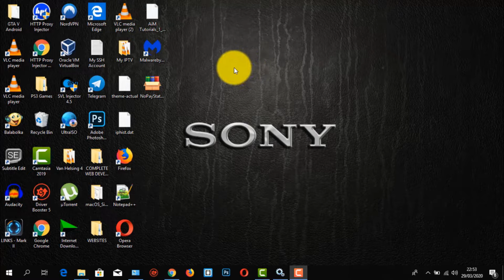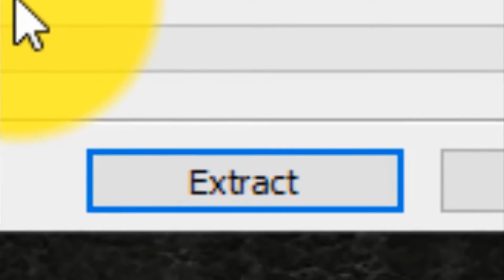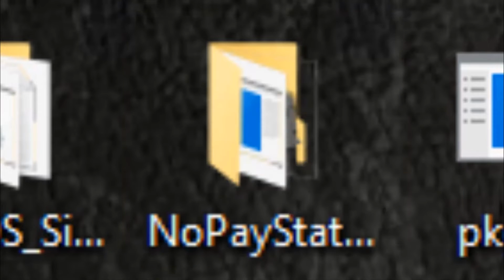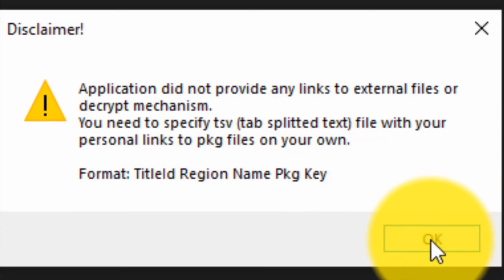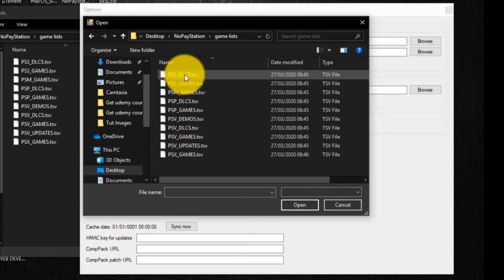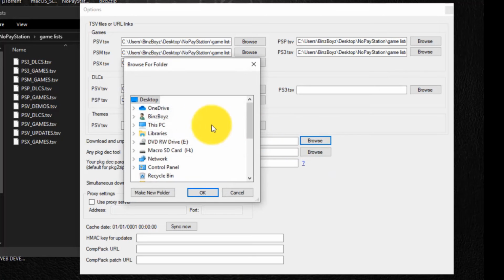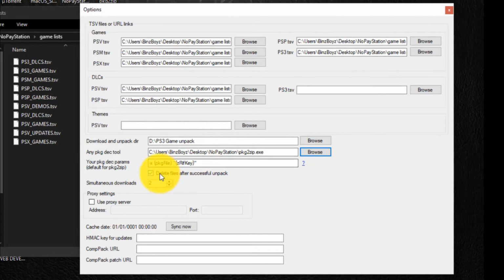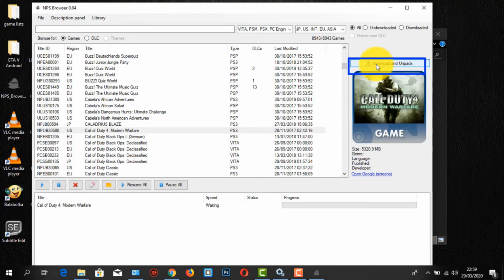NoPayStation Browser Installation | Download PSVITA, PS3, PS4, PSP, Games for Free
Learn how to set up the NoPayStation browser on your PC to manage and download PS3, PS Vita, and PSP game files easily.

This guide walks you through the complete installation process for the NoPayStation browser on your Windows machine. If you are looking for a centralized way to access your game library, including DLC, updates, and themes for various PlayStation consoles, this walkthrough covers everything you need to get started.

We will cover the configuration steps required to connect the application, including setting up the necessary TSV file. Whether you want to download PS3 games or need to organize your collection of PS Vita games for transfer, this tutorial ensures you have the correct settings configured for a smooth experience using the NPS Browser.